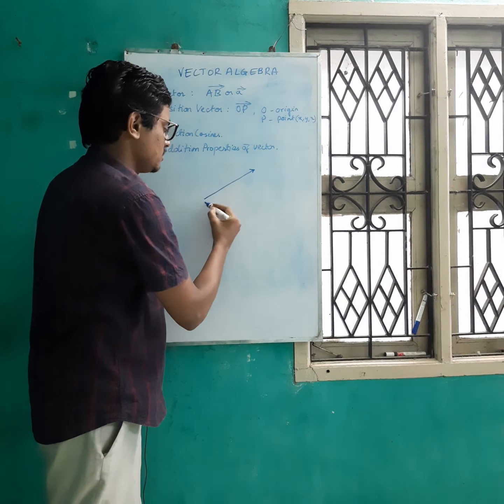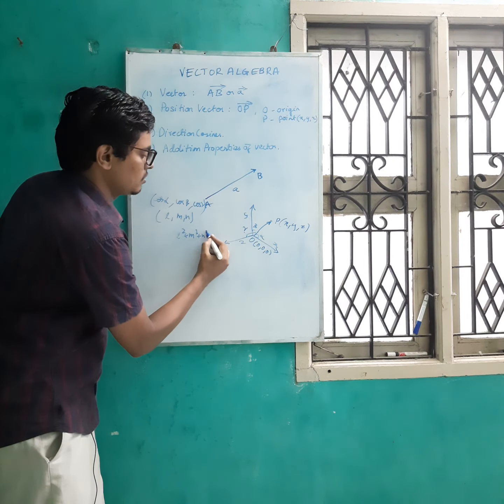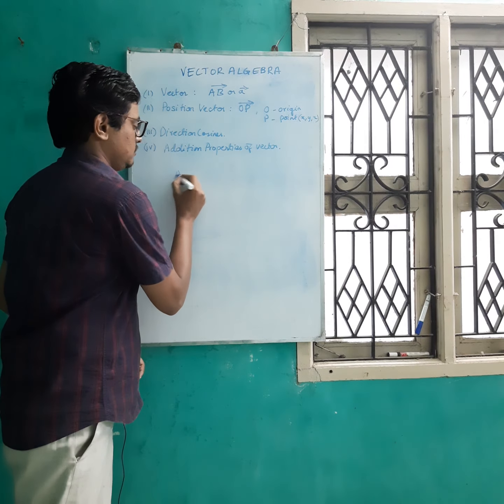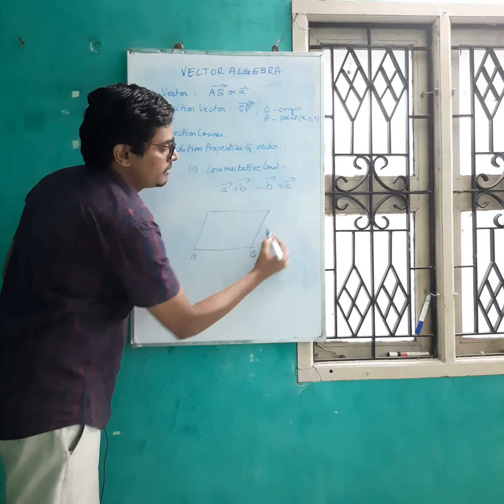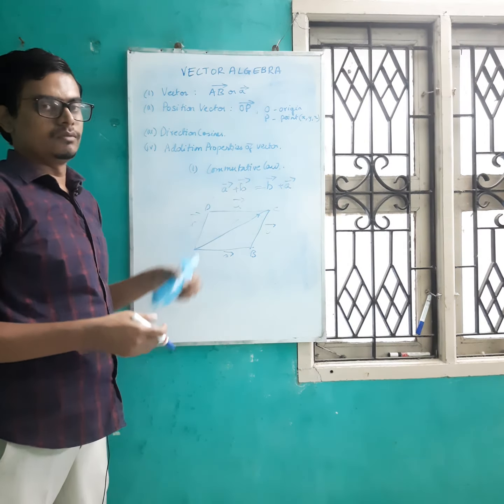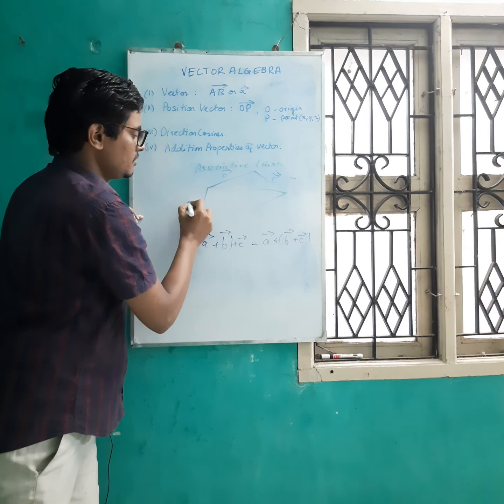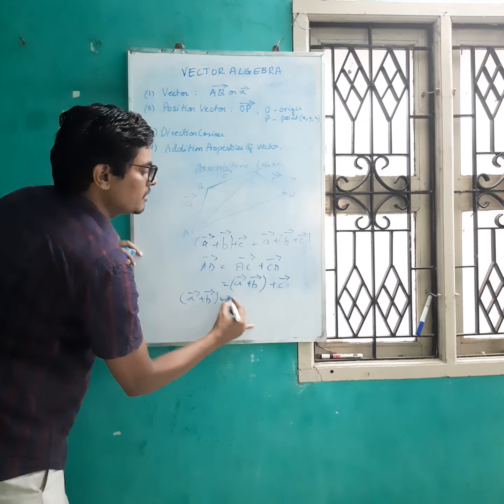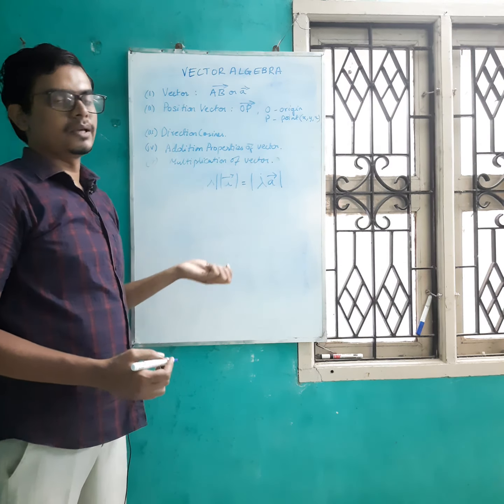Vector Algebra - Introduction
Position Vector, Triangle Law and Parallelogram law of addition, Commutative law, Associative law. Scalar Multiplication